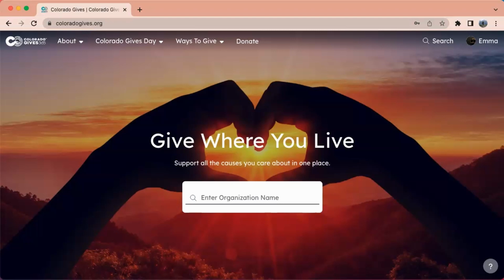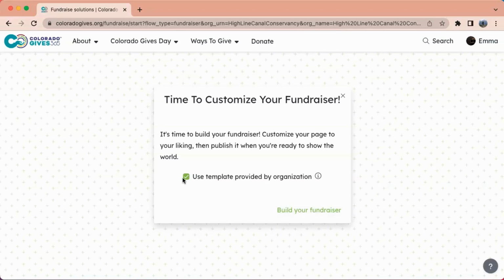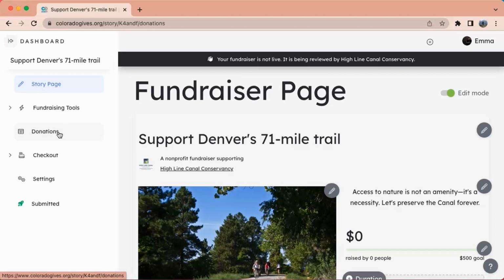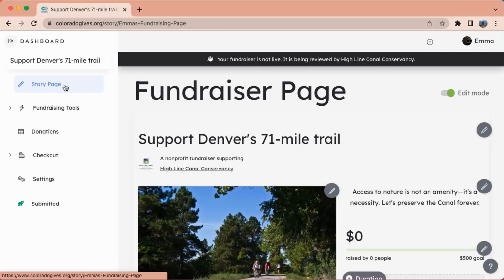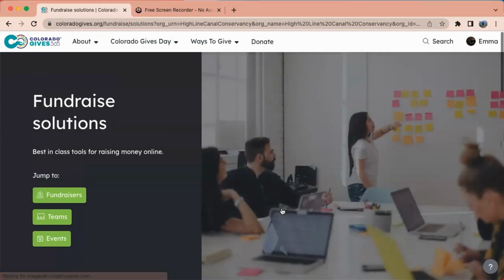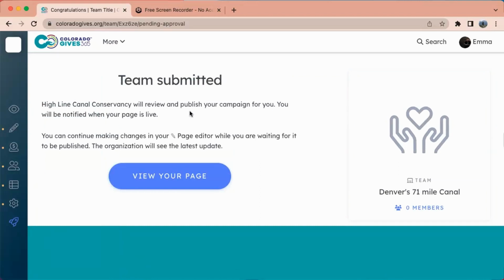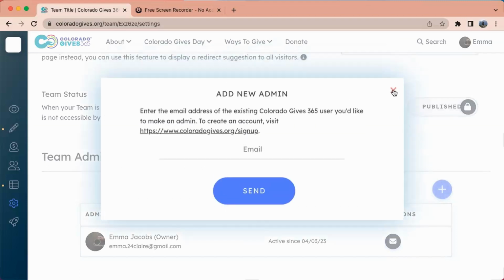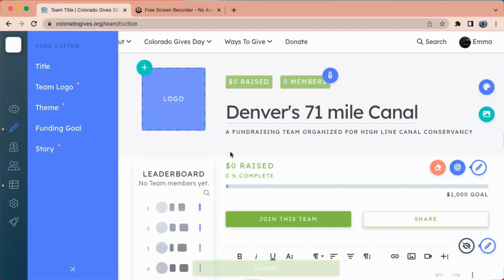Fundraising Tutorial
Support the High Line Canal Conservancy and our mission to preserve, protect and enhance all 71 miles of the High Line Canal when you fundraise on our behalf. Learn how in this video.